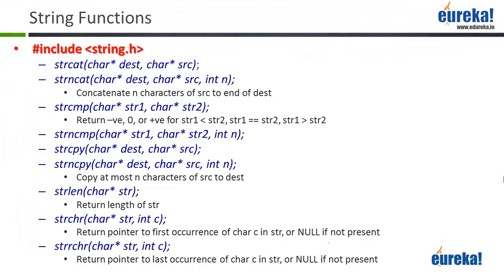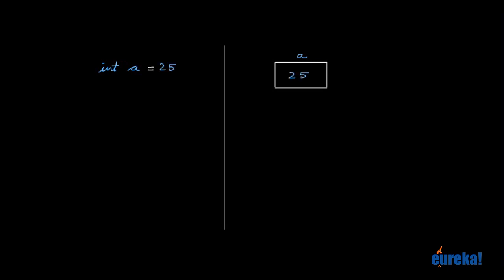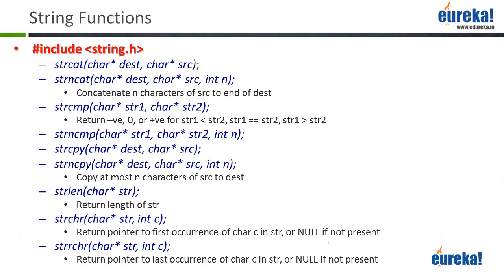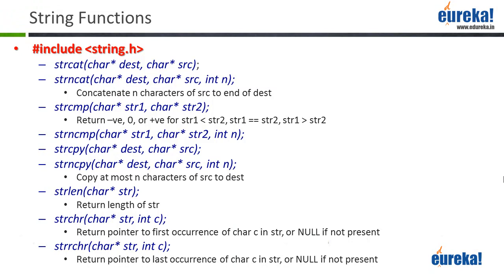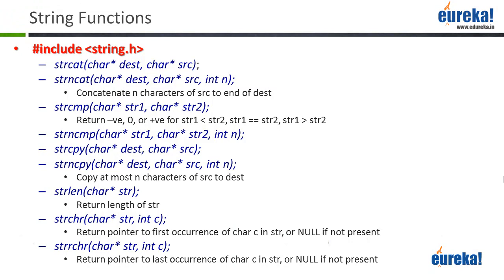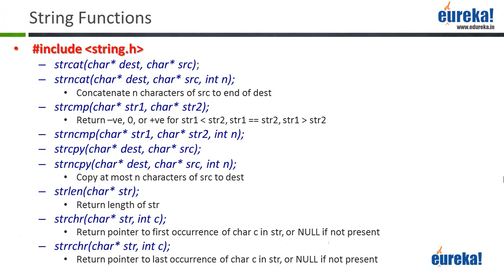String Functions In C Programming | Edureka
String, in C programming, is an array of characters. A string is terminated by null character/0. Watch the video, which provides a detailed practical explanation of String Function.

The topics related to ‘String Functions in C Programming’ have been extensively covered in our ‘C & Data Structures' course.